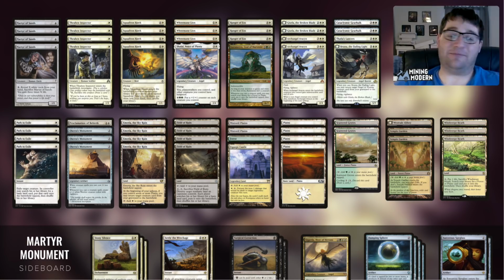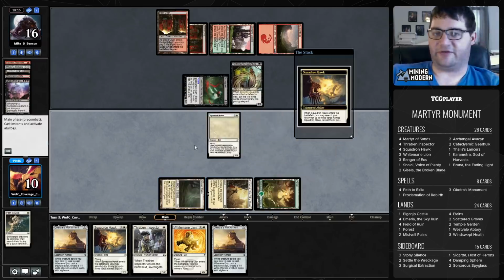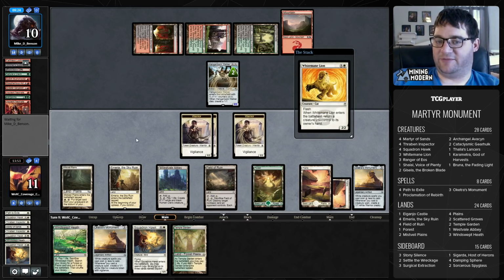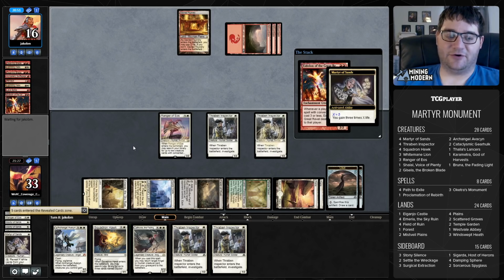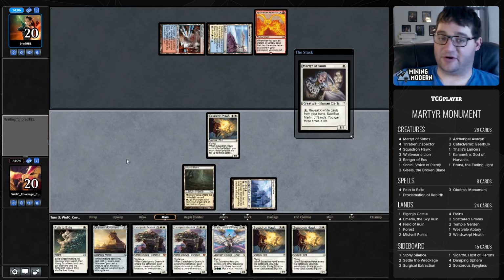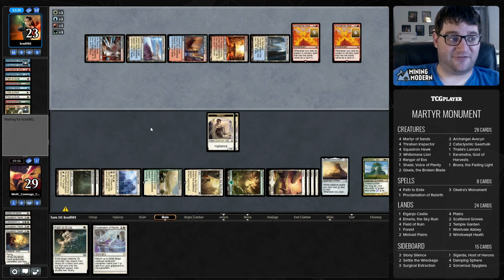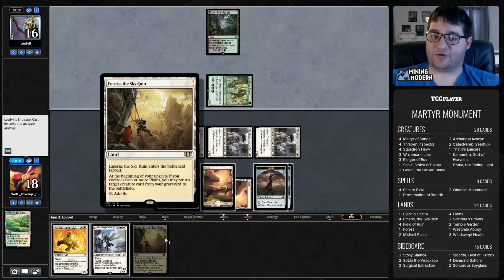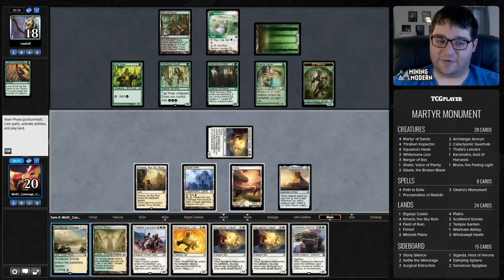[MTG] Martyr Monument | Mining Modern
0:39 Bridgevine, 37:44 Burn, 59:00 Jeskai Pyromancer Ascension, 1:28:53 Elves

Oketra’s Monument may be one of the best kept secrets in Modern right now. It combos great with Whitemane Lions and Squadron Hawks, and gets you early Archangel Avacyn, Bruna, or Thalia’s Lancers if needed.